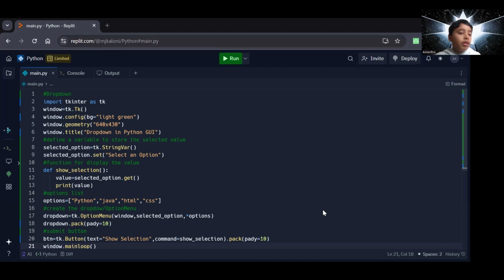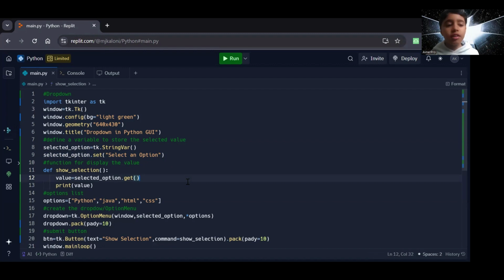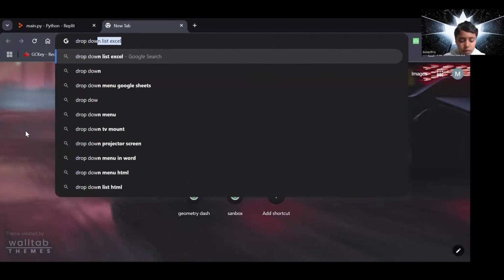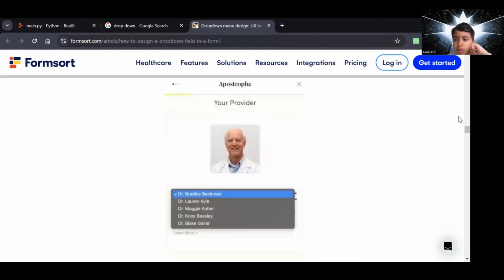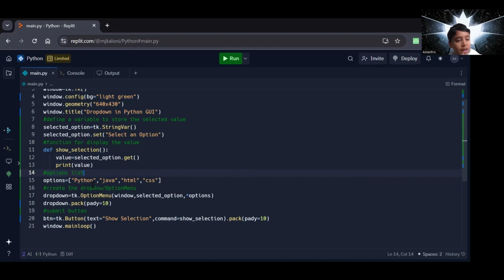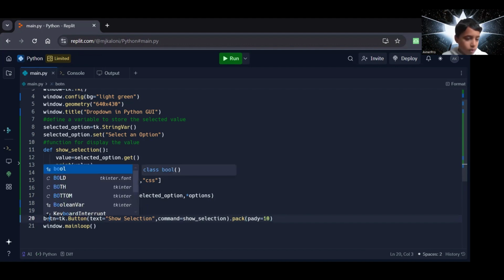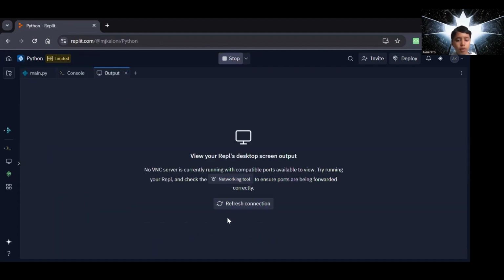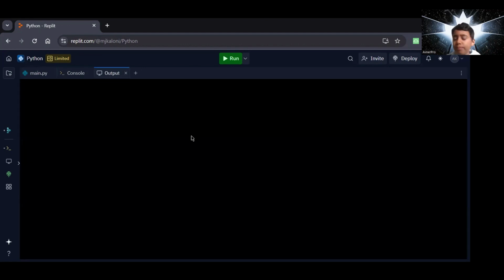How to make dropdown